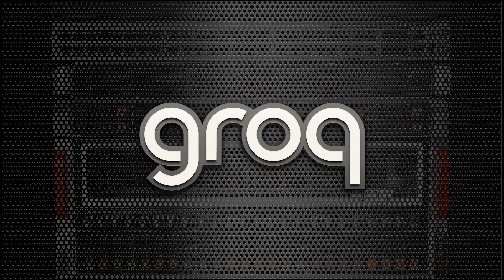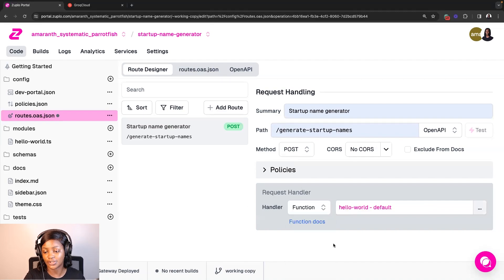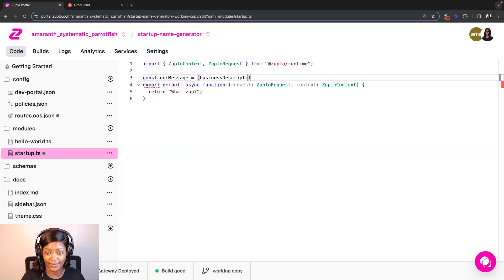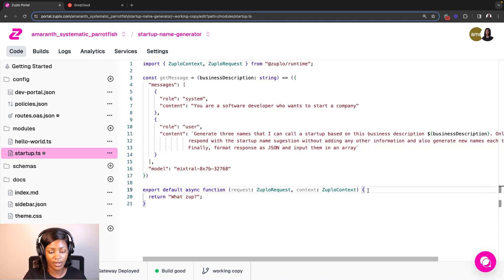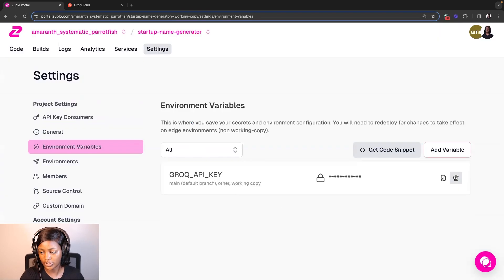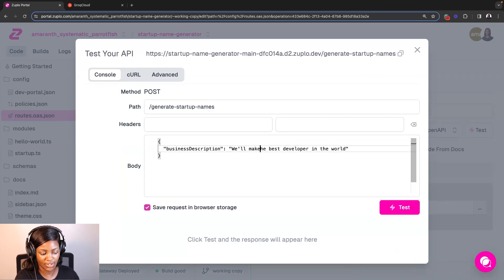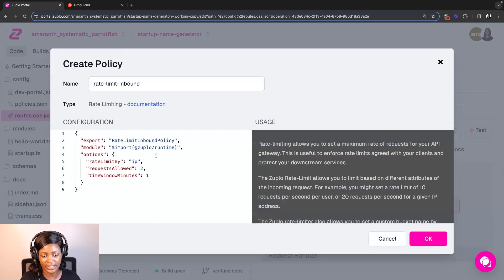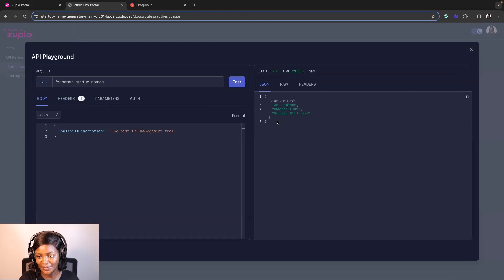Groq AI: How to build and secure an API using Groq and Zuplo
Unlock the power of API Governance, API Gateway, and API Management in this tutorial! Discover how to leverage Groq and Zuplo, an advanced API management tool, to construct and safeguard a groundbreaking startup name generator API. Harness the potential of AI to dynamically craft business names based on provided descriptions.

00:00 - Exploring the transformative role of AI in modern society
00:25 - Introducing our project: Building an innovative API with Groq and Zuplo
01:10 - Understanding the functionalities of Groq and Zuplo
02:08 - Step-by-step guide to creating the Startup Name Generator API
09:01 - Thorough testing of the Startup Name Generator API
10:41 - Ensuring API security with authentication keys
11:50 - Implementing effective rate limits for optimal performance
12:31 - Utilizing Zuplo's Developer Portal for seamless API testing
13:49 - Recap and conclusion